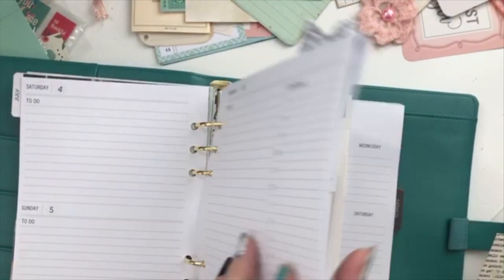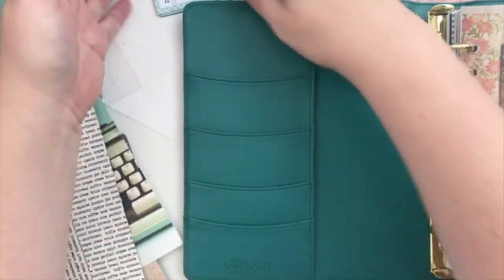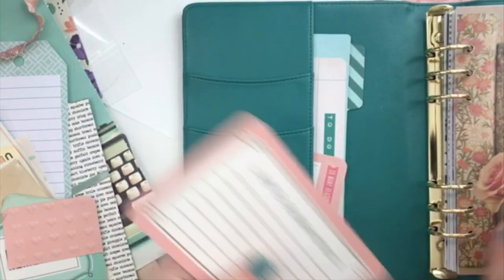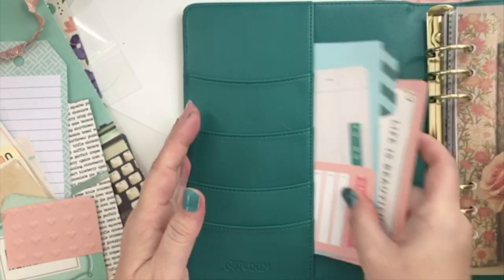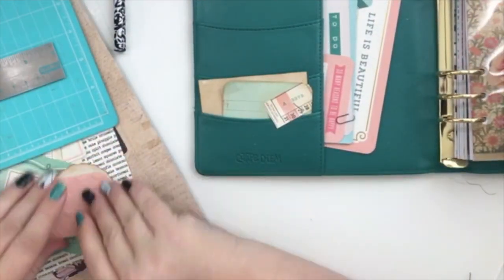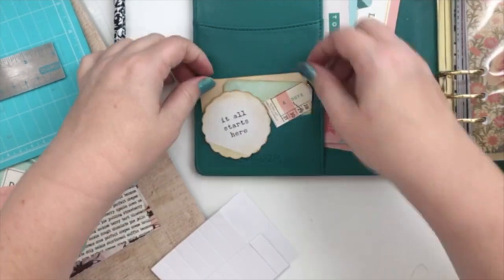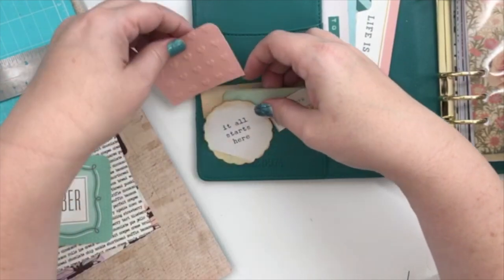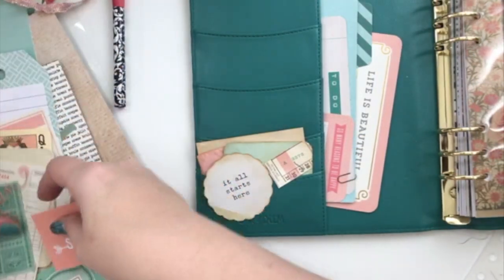Shabby Chic Planner Set-up (Part 2) - Carpe Diem A5 Planner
Etsy Items - Junk Journal Book Page Packet

If you would like to send Happy Mail:
Mail package:
Crystal B.